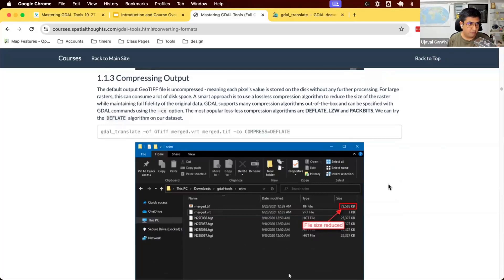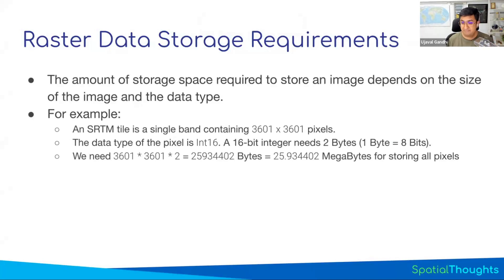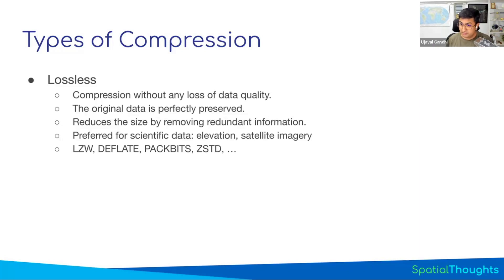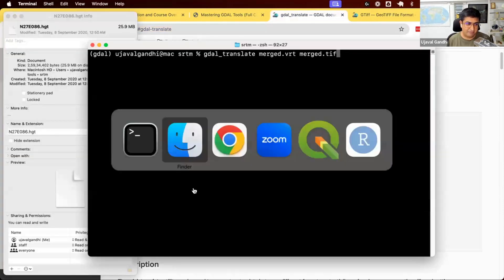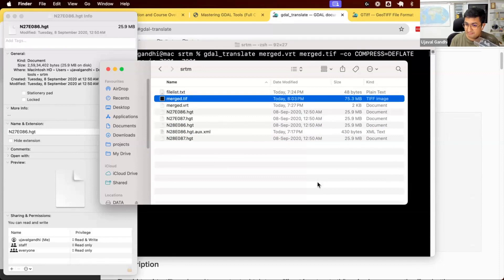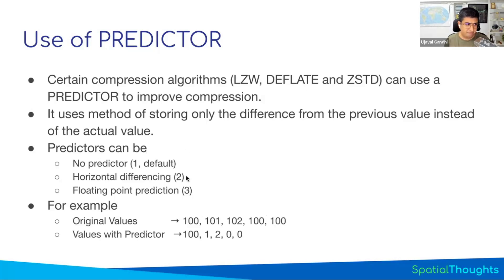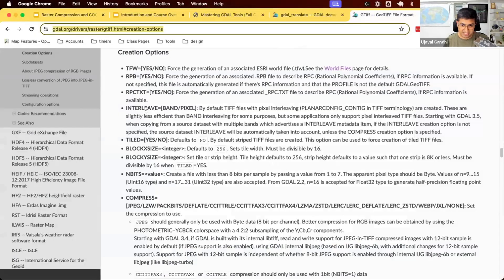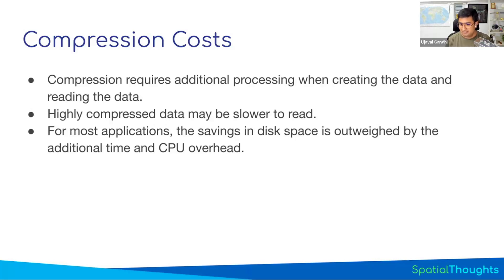Compressing Output - Mastering GDAL Tools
This video is part of our Mastering GDAL Tools course.

Details on the commands covered in the video and the presentation slides